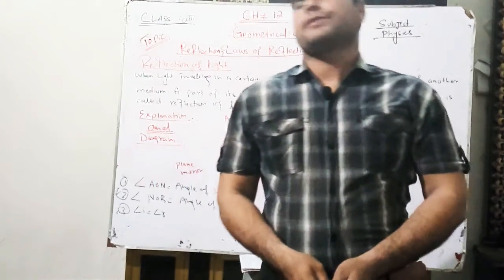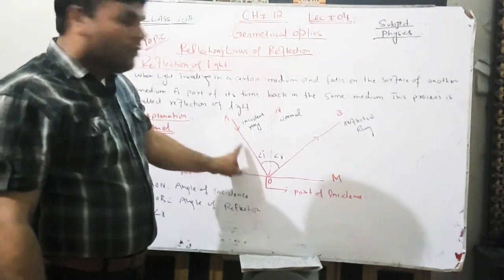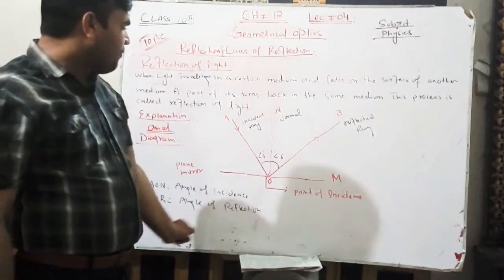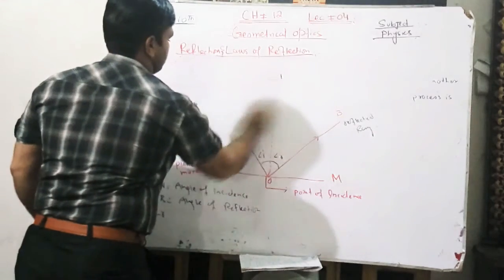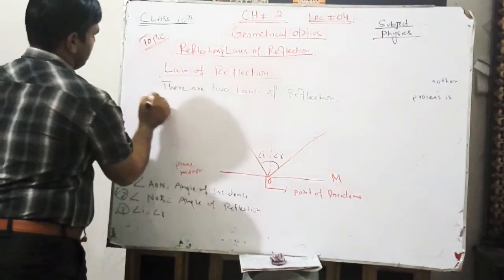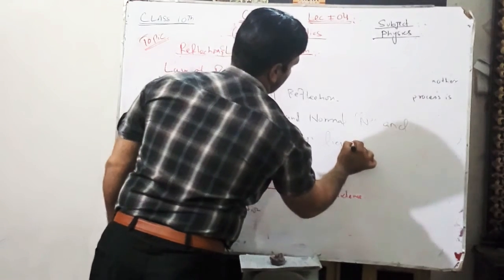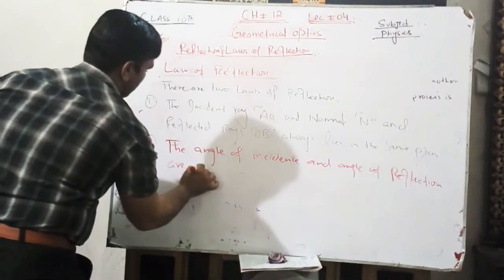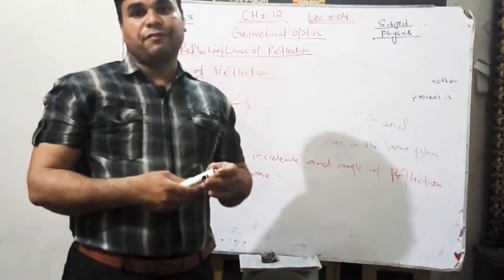Class 10th physics chapter# 12. Geometrical Optics. Lecture #4. Reflection and Laws of Reflections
Cadet college Esa khel class 10th physics chapter # 12. Geometrical Optics. Lecture #4
Reflection of Light and Laws of Reflections.
Sir sajid hussain lecturer physics
(M.sc physics).